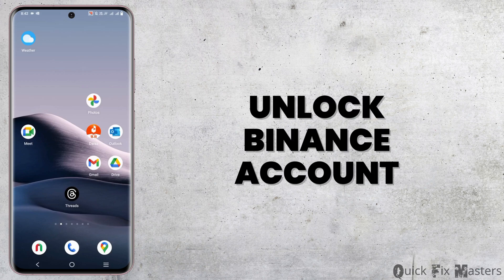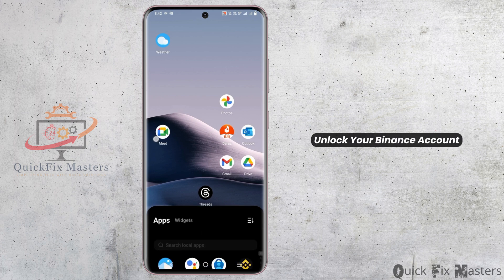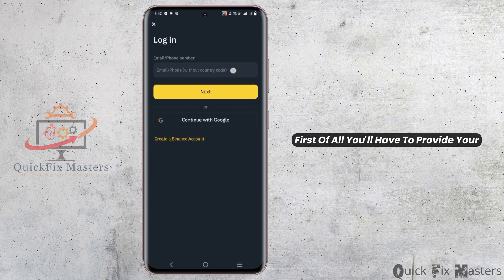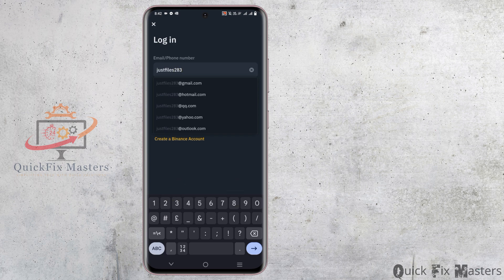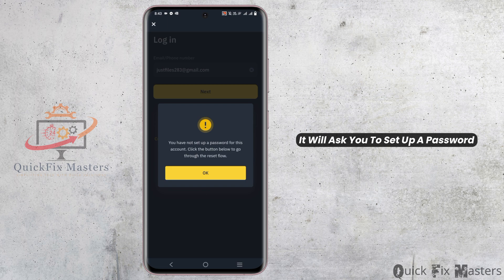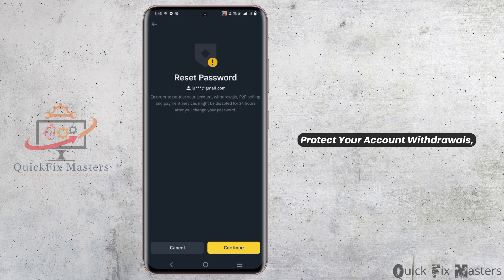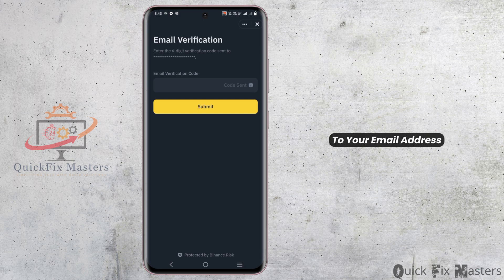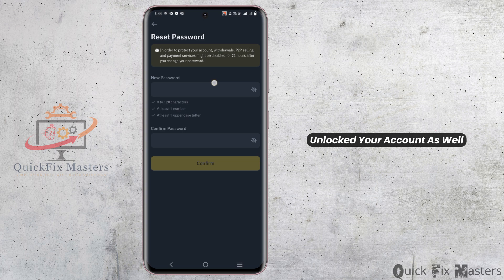How to Unlock Binance Account (2025) | Binance Account Locked/Disabled for 2 Hours (Fixed)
If your Binance account is locked or disabled, don’t panic! This guide will show you how to unlock your Binance account in 2024, including steps to resolve the "Account Locked for 2 Hours" issue and regain access to your funds.

Timestamps:
0:00 introduction
0:15 steps to unlock your Binance account